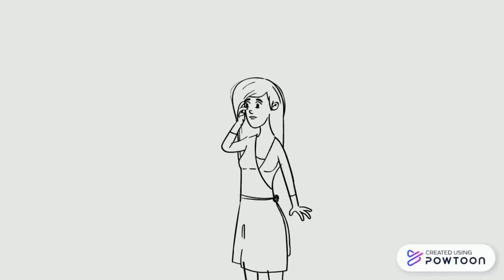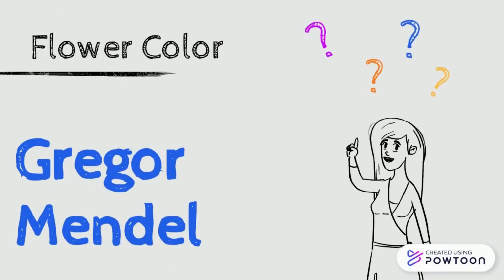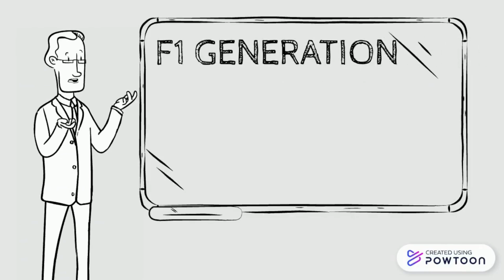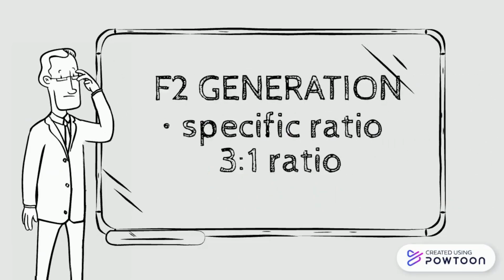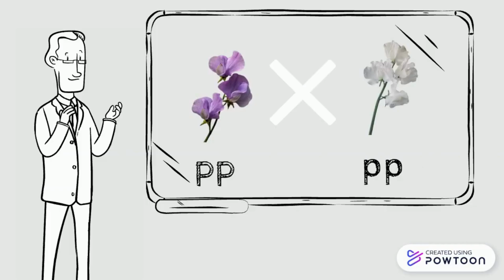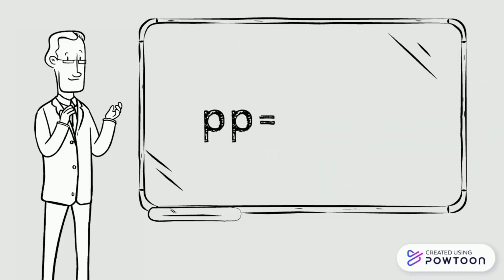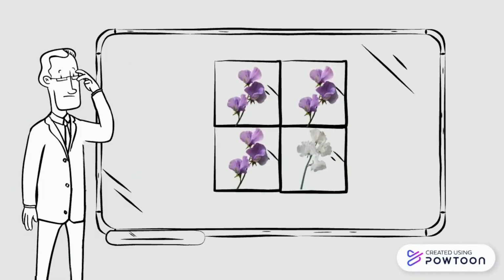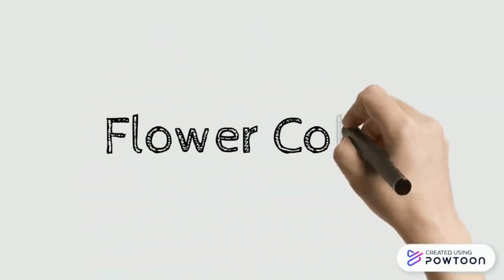Mendel's Law of Segregation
Microlecture